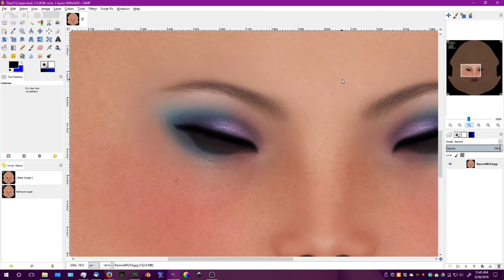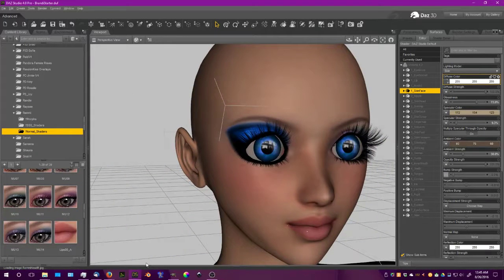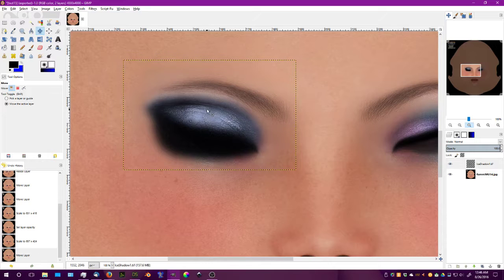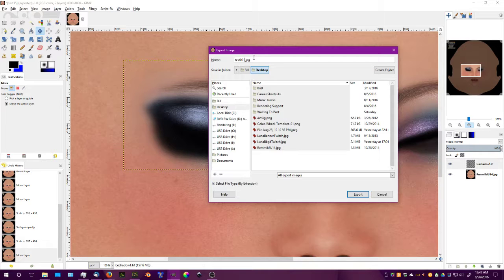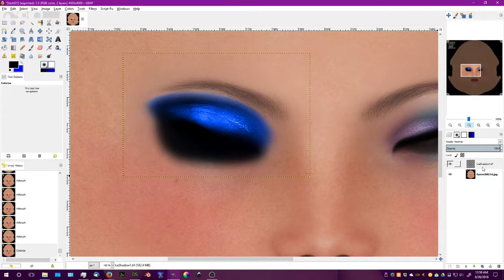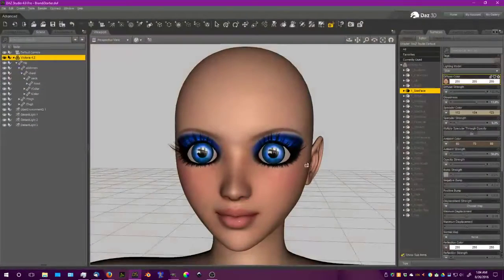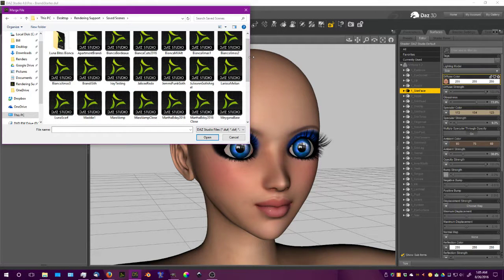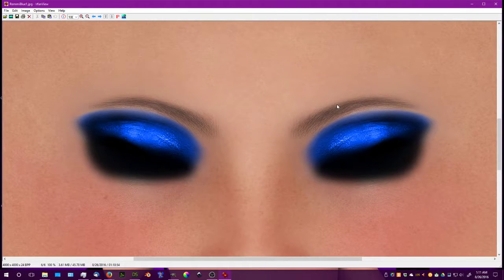GIMP texturing work for Brandi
How I make a basic makeup texture for my dolls, using GIMP and my Wacom.